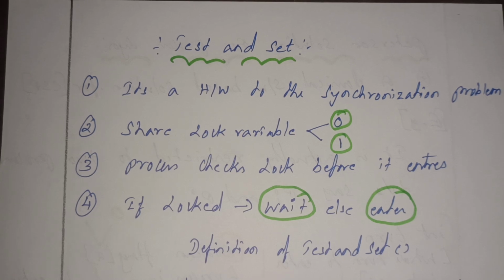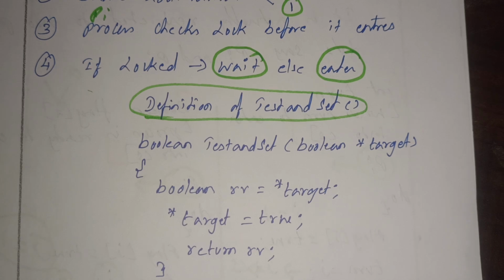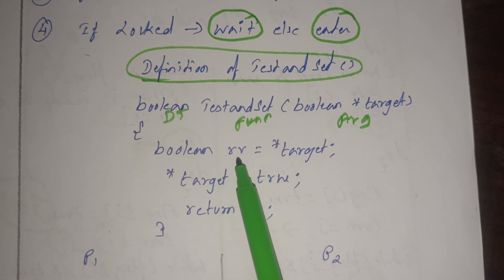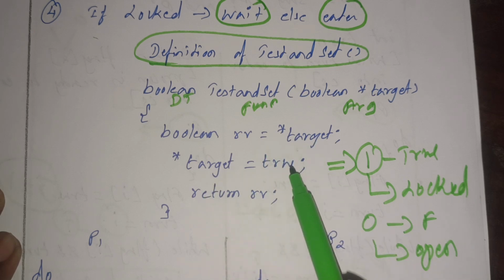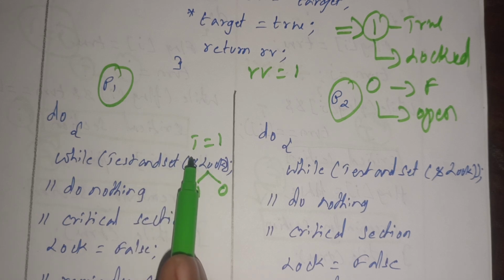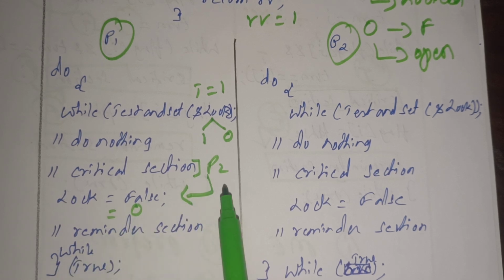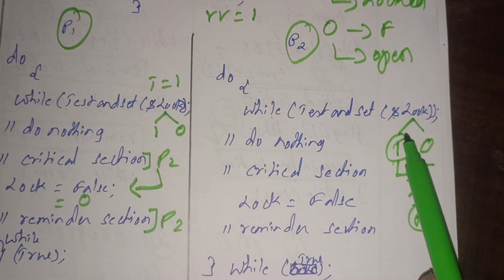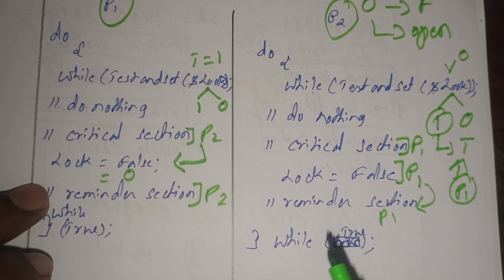Process Synchronization- Test and Set